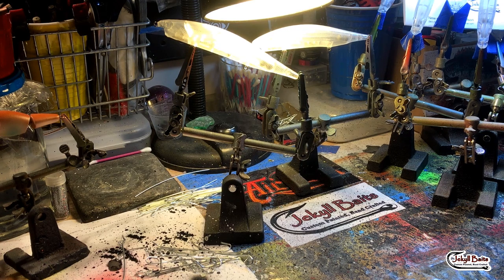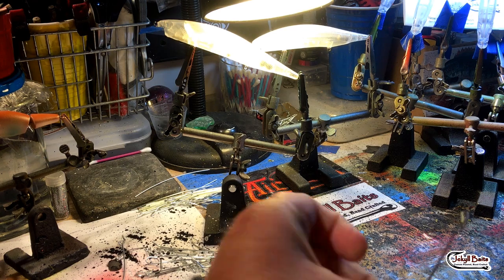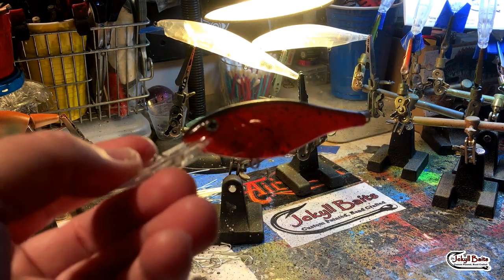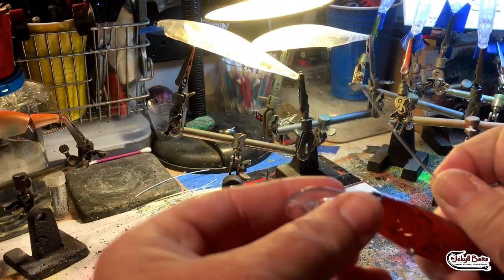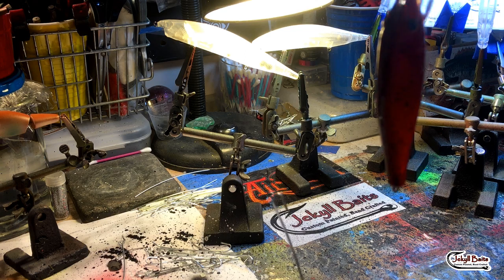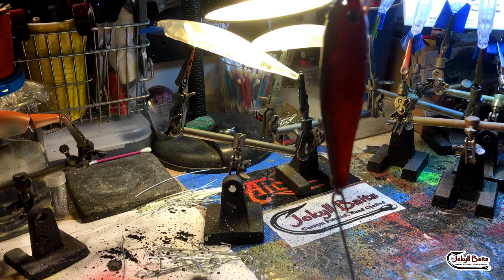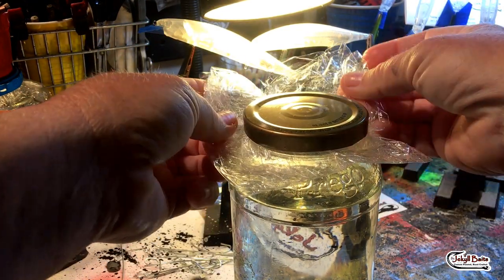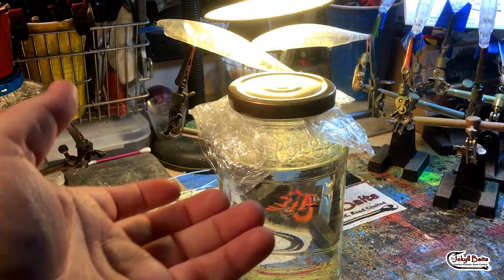JBCo Quick Tip: Dipping Custom Lures In KBS (28 November 2017)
I wanted to answer a few of the many questions I get about making custom lures. Particularly in this video, I am showing you how to properly dip a custom lure into KBS Diamond Strength Epoxy. Thanks to Tong-Uk Yi for your questions, I really hope this helps. Big shout out to your students. I can't wait to see how their lures turn out!